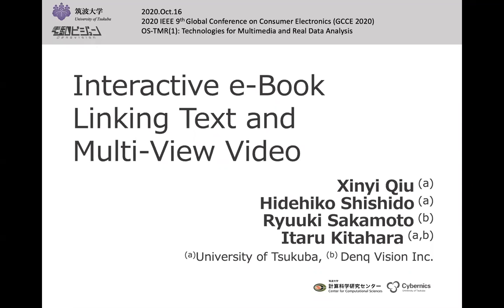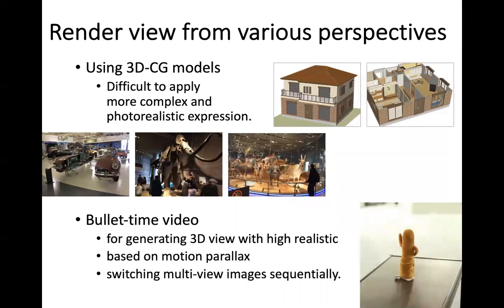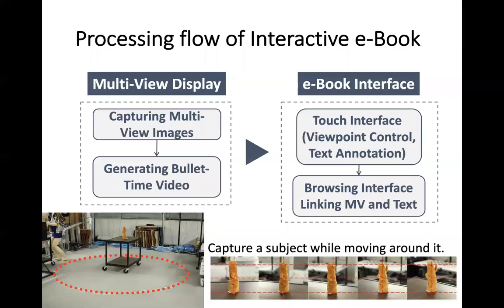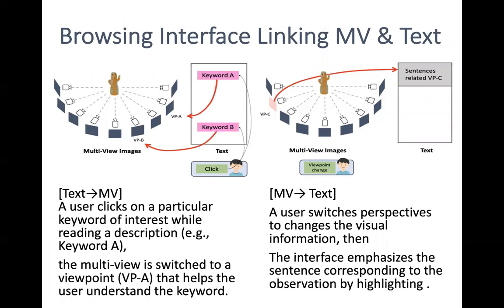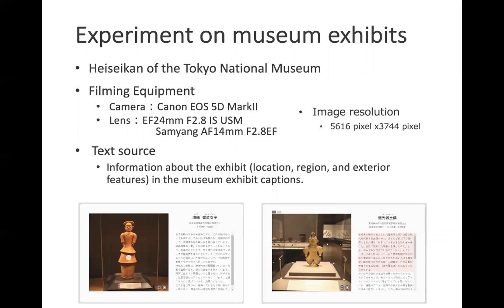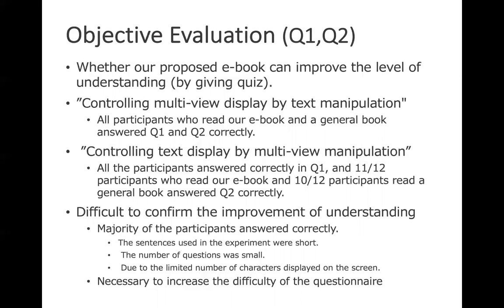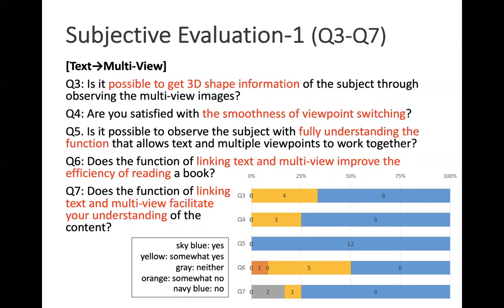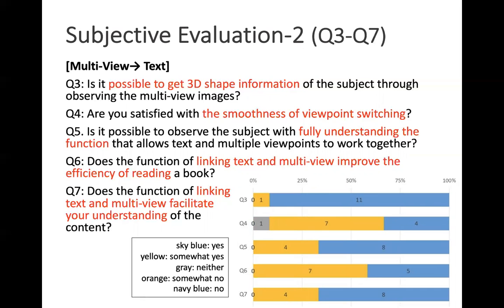Interactive e-Book Linking Text and Multi-View Video（北原）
Xinyi Qiu, Hidehiko Shishido, Ryuuki Sakamoto,  Itaru Kitahara,
"Interactive e-Book Linking Text and Multi-View Video,"
IEEE 9th Global Conference on Consumer Electronics (GCCE 2020), pp.526-530, (2020/10).

An interactive e-book which multi-viewpoint images and text are linked, to let user easily understand the contents such as catalogue or textbook which are composed of images and explanation.